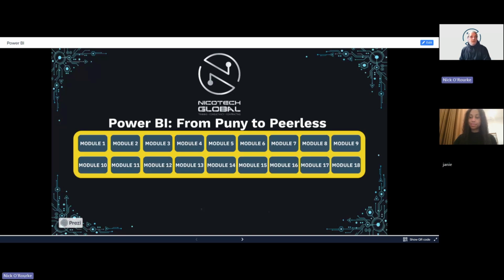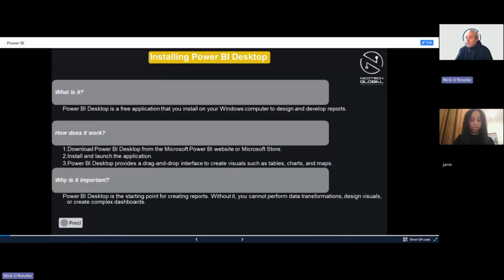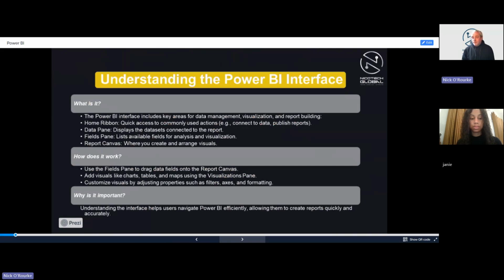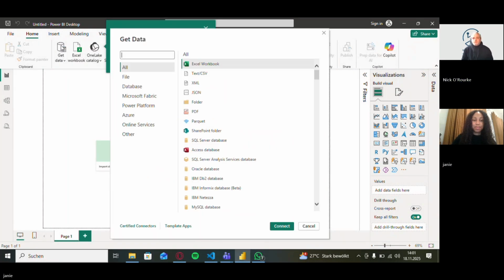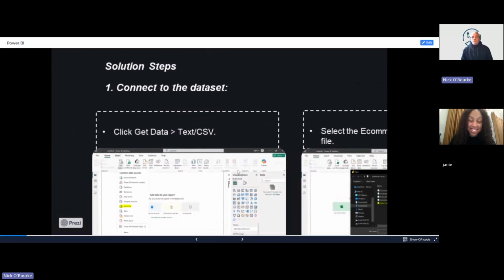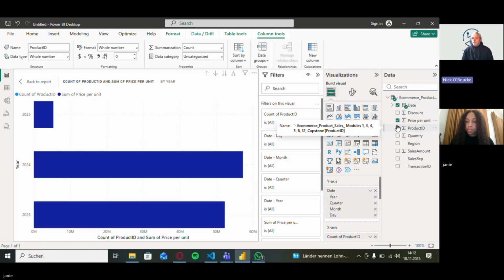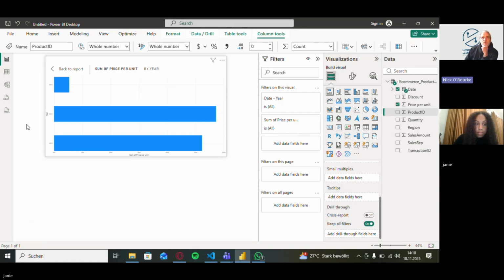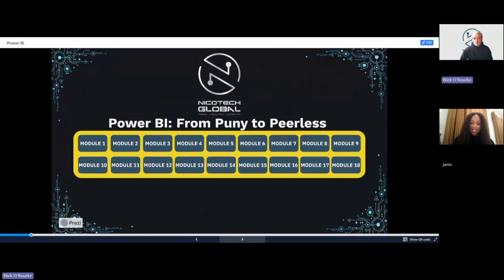Power BI Modul 1 With Janie